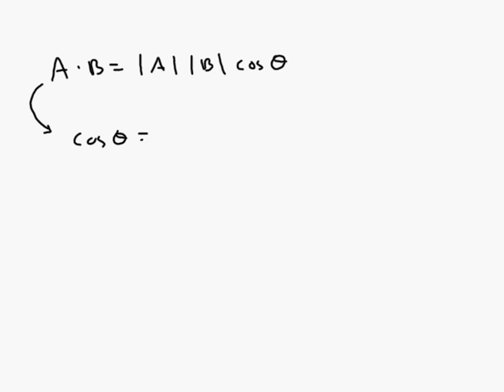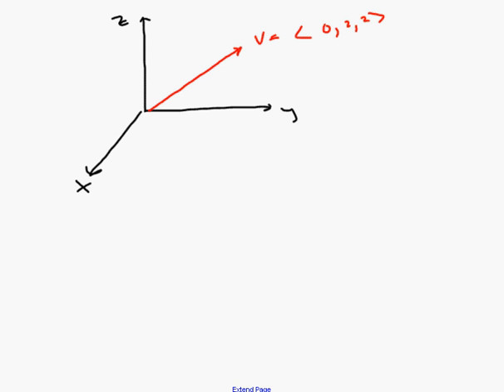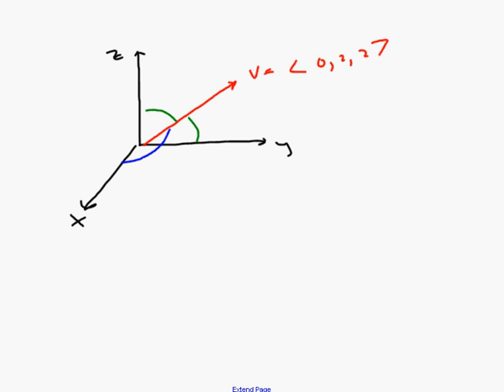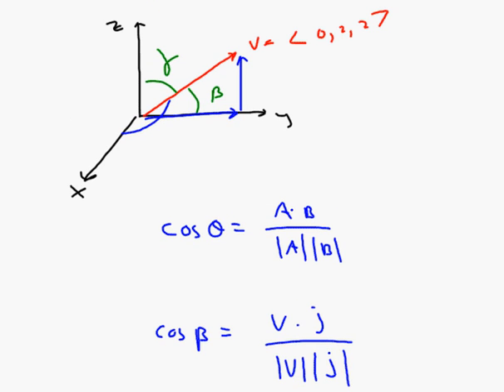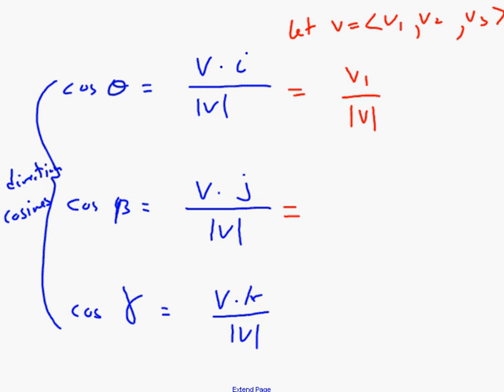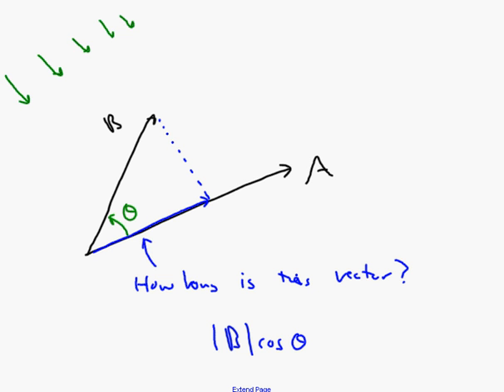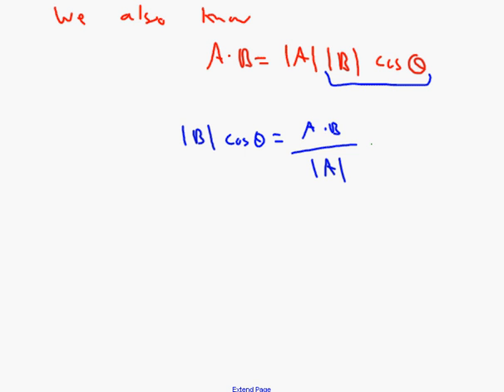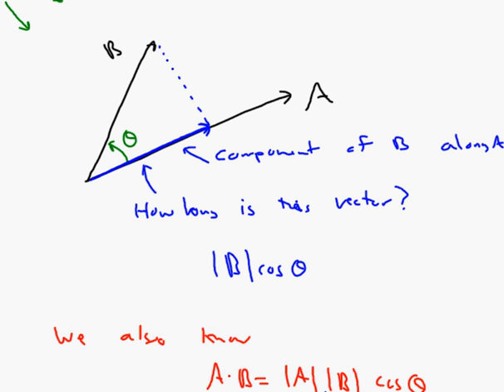10 24 2013 Scalar Projection